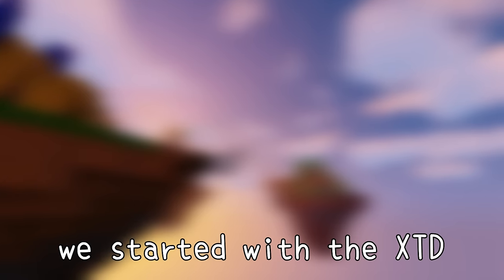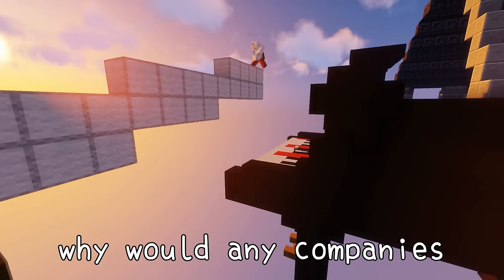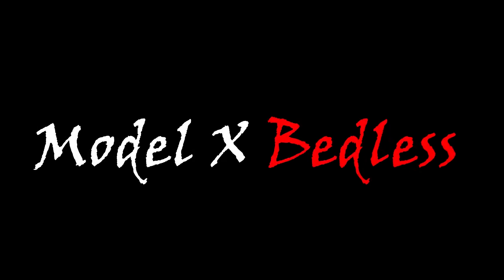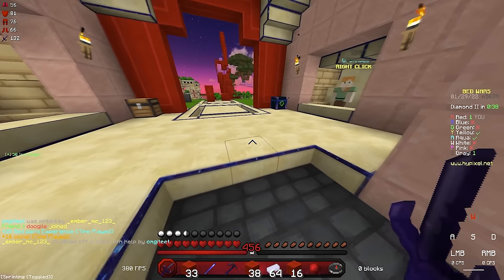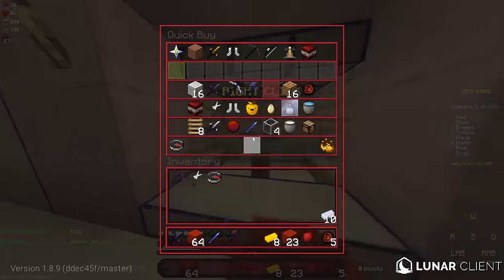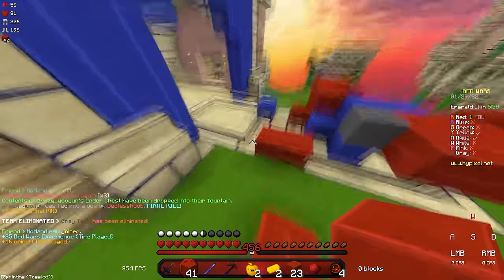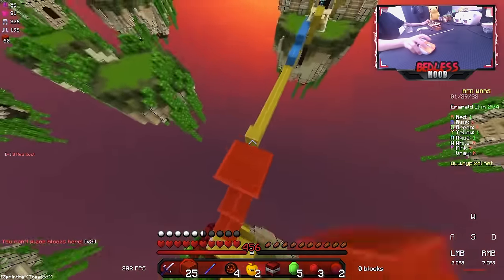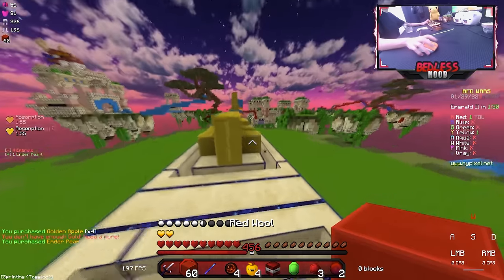The BEST Custom Mouse Ever Made (Model X Bedless)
+=~ Setup ~=+
Mouse: Model X Bedless
Keyboard: Roccat Vulcan TKL + Alloy Origin Cores TKL